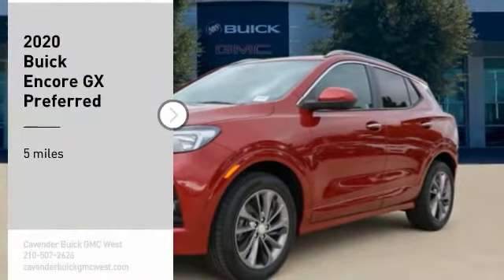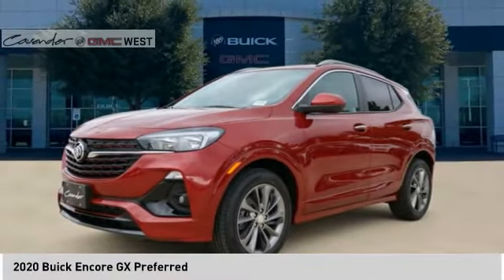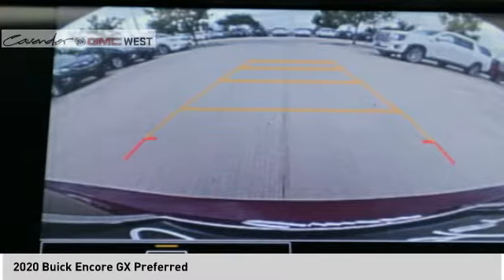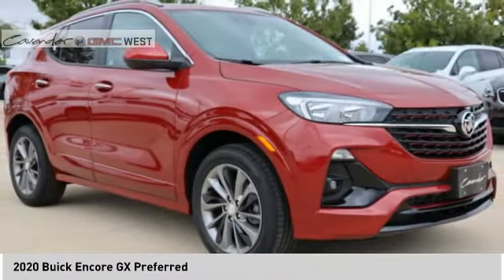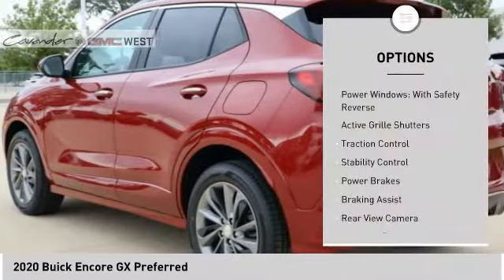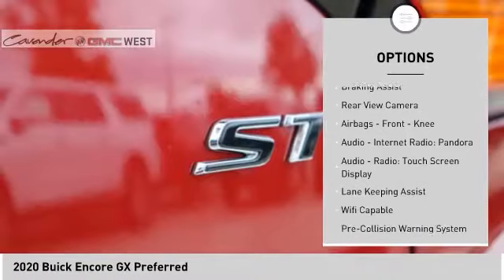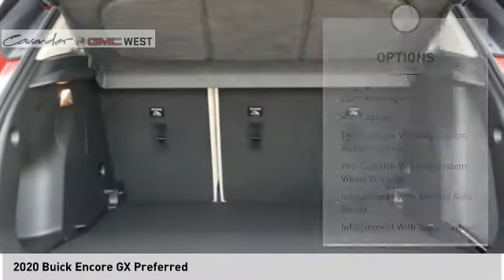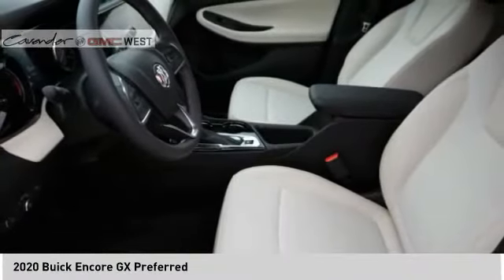2020 Buick Encore GX 20K09680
2020 Buick Encore GX Preferred

7400 W Loop 1604 N

Chili Red Metallic 2020 Buick Encore GX Preferred FWD CVT ECOTEC 1.2L Turbo  Recent Arrival! Test drives delivered to your home or work, deals made over the phone or email, complimentary delivery of vehicles and paperwork. From the comfort of your home you can shop, get pricing, and trade value. We will deliver your vehicle and paperwork. Price does not include tax, title, license, or document fees. Price includes: $3250 - Buick & GMC Consumer Cash Program. Exp. 09/30/2020